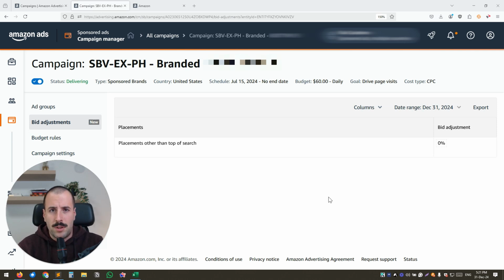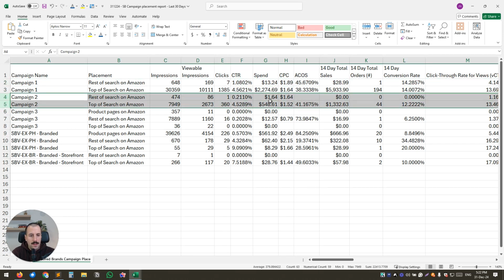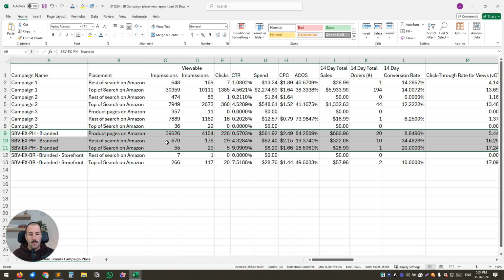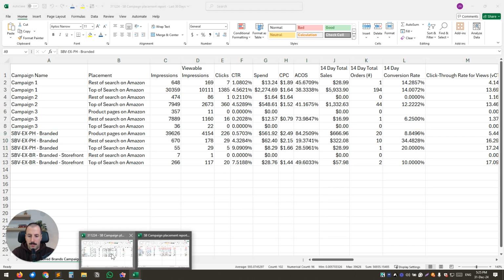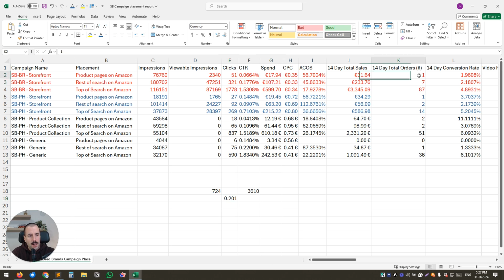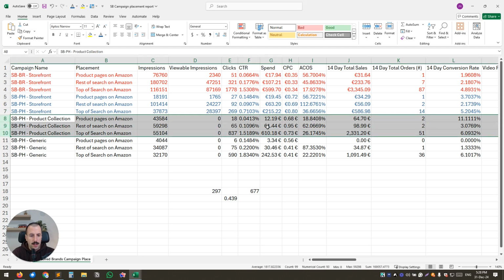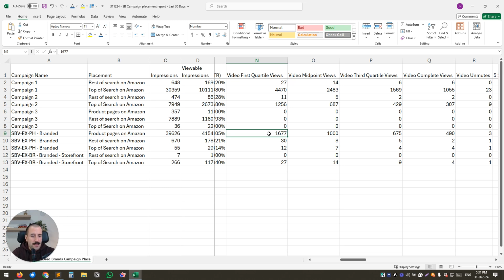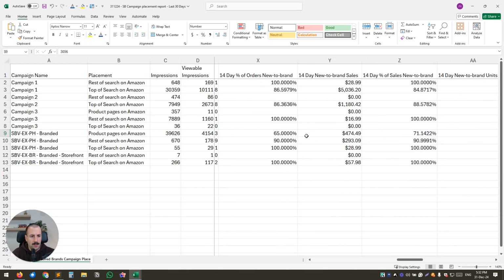New Sponsored Brands Placement Options - Be Careful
In this video, we dive deep into Amazon's updated feature that simplifies bid adjustments for Sponsored Brand placement settings. While this change makes it easier to update your campaigns, it comes with risks that could impact your sales and profitability if not handled carefully.

### *Key Insights Covered in This Video*
1. *Understanding Placement Performance*
   Discover the importance of analyzing placement-specific performance using Amazon’s Sponsored Brand Placement Reports. Learn how to navigate to these reports, download the relevant data, and interpret metrics such as sales, spend, ACoS, and conversion rates across placements like "Top of Search," "Rest of Search," and "Product Pages."

2. *Data-Driven Decision Making*
   See real-world examples of campaigns where "Top of Search" delivers the highest performance compared to other placements. Learn how to identify unprofitable placements and optimize your bids to reduce wasted ad spend.

3. *Advanced Optimization Techniques*
   Gain actionable tips on:
   - Adjusting placement bids to prioritize high-performing placements.
   - Increasing your base bids while lowering adjustments for less effective placements.
   - Analyzing how ACoS impacts profitability and how small changes can significantly improve your margin.

   Uncover the real story behind impressions, viewable impressions, and video engagement. Learn why impressions alone are a misleading metric and how to focus on meaningful data like viewable impressions and video completion rates.

5. *Best Practices for Campaign Management*
   Understand the importance of regularly pulling reports to evaluate performance. Depending on the volume of your campaigns, review these metrics biweekly or monthly to ensure your creatives and strategies are aligned with your business goals.

### *Why These Reports Are Essential*
Amazon’s detailed Sponsored Brand Placement Reports give you access to crucial metrics that help pinpoint wasteful spending and optimize your advertising strategy. From visibility to engagement rates, these insights empower you to make data-backed adjustments that enhance profitability.

### *Contents*
0:00 Introduction to Placement Adjustments
0:25 Accessing the Campaign Placement Report
1:19 Understanding Placement Metrics
2:15 Challenges in Adjusting Product Page Bids
3:50 Using Base Bids to Balance Placements
4:30 Sponsored Brand Video Metrics Analysis
5:53 Case Studies: Campaign Optimization Examples
8:45 Final Recommendations and Summary

By the end of this video, you'll have a clear understanding of how to maximize your Sponsored Brand campaign performance and make data-driven adjustments to achieve better results. Watch now to get the most out of your Amazon advertising efforts!